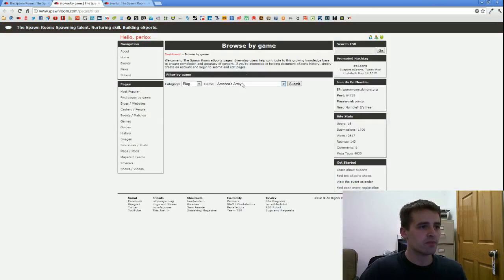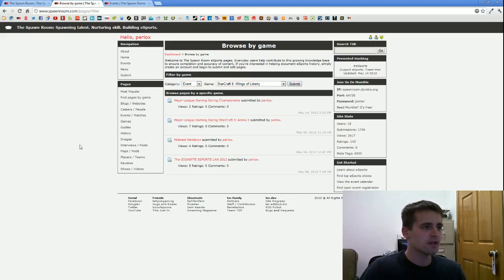Developer Update Episode 5 - Browsing Content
In this episode of the Developers Update, we look at the features available for browsing new content.

Artist: gmz
Song: Parametaphoriquement

The Developer Update is a series of periodic videos that explain the various features of the site (spawnroom.com) and where they're headed.